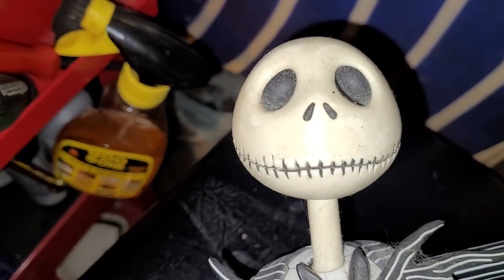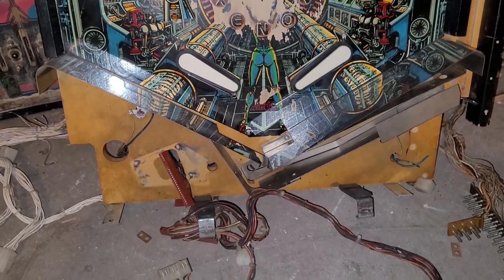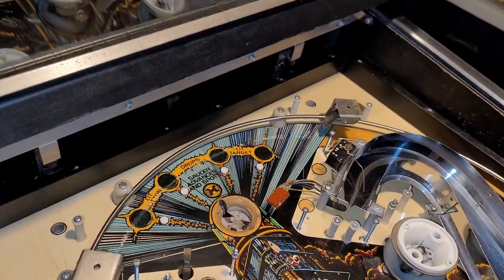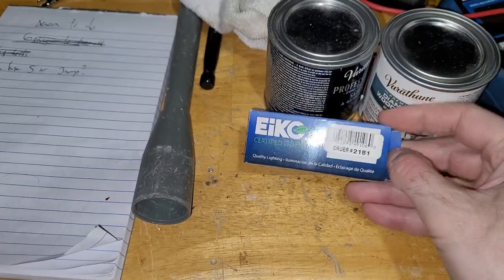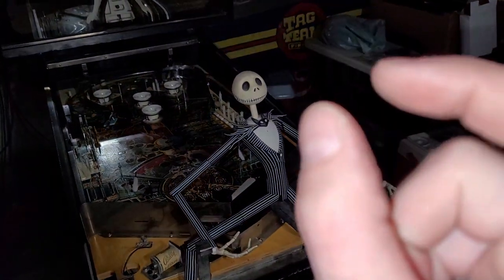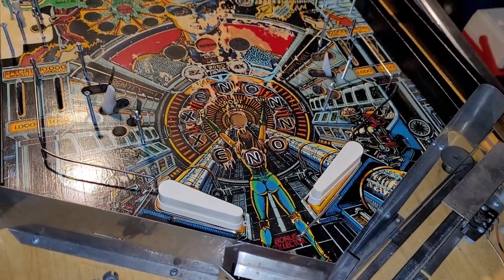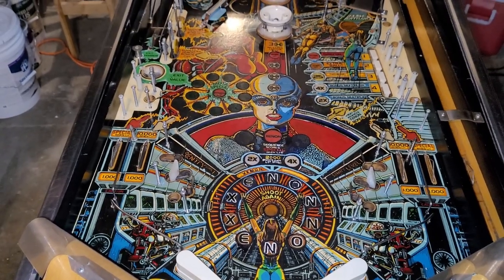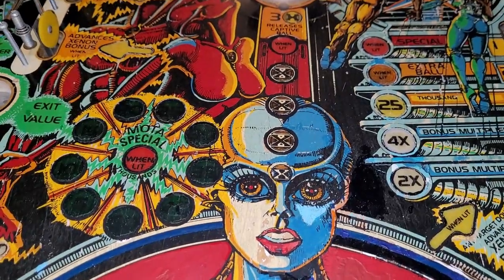Part 4: 1980 Bally Xenon Pinball Project. Playfield touchups!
I try to apply lots of lipstick to this pig! Turned out ok!